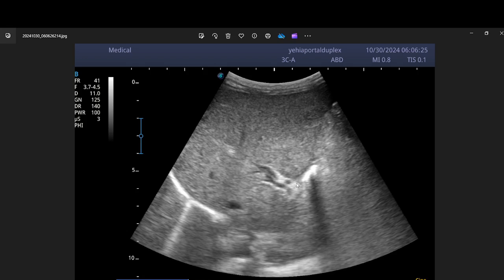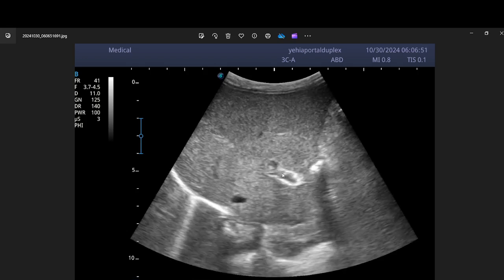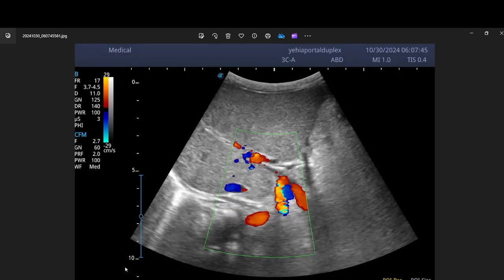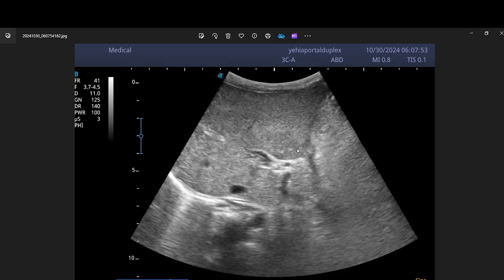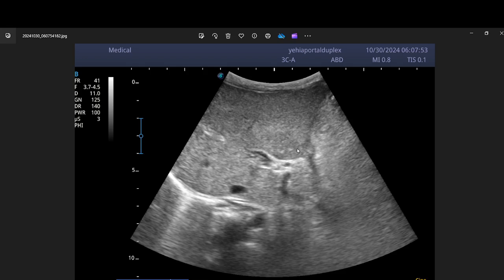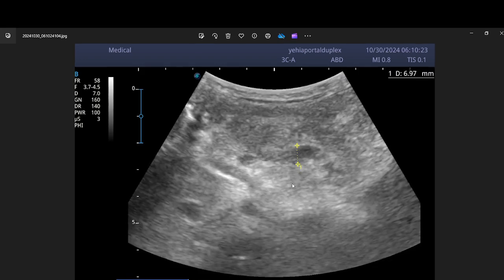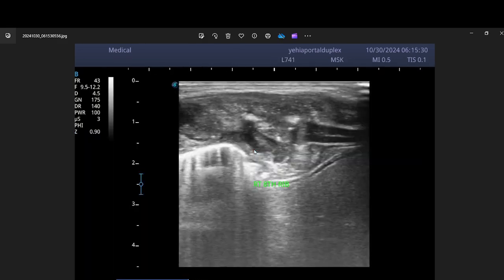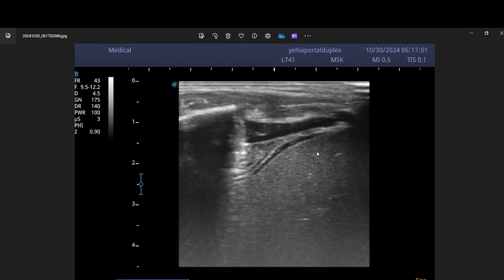Portal vein chronic thrombosis with cavernous transformation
A 6 months-old young hero that had repeated attacks of hematemesis and melena with abdominal distension and signs of sepsis.
we found that the portal vein  is replaced by venous collaterals with signs of portal hypertension.